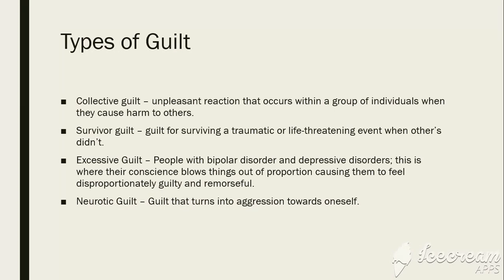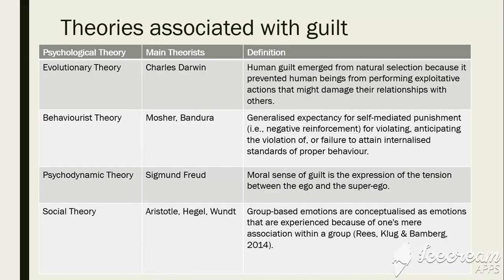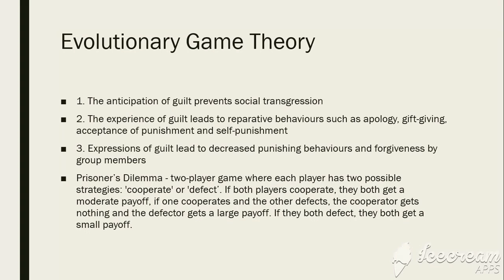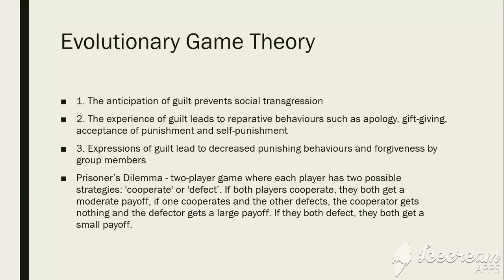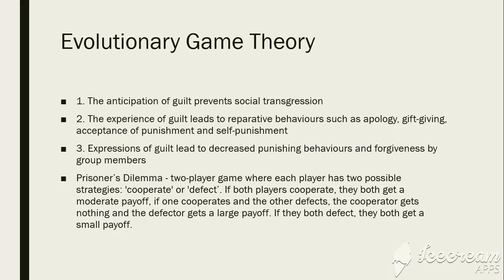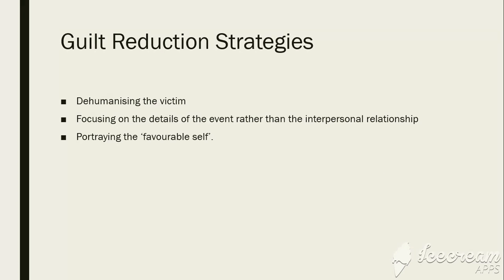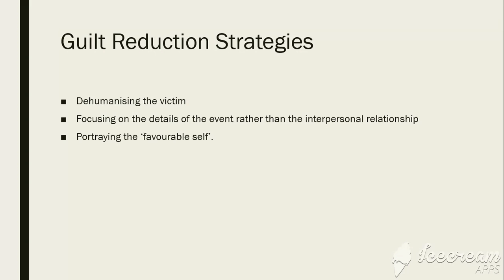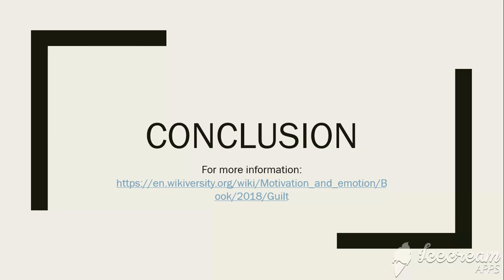Guilt and Emotion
A short presentation about guilt and emotion.